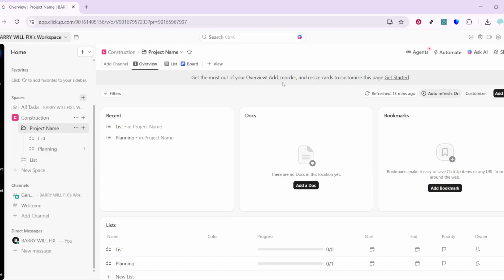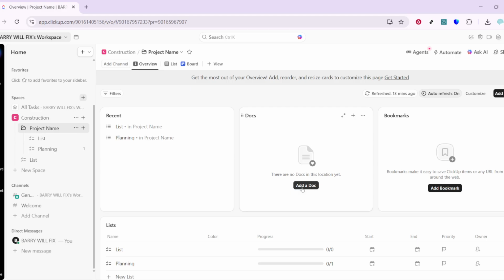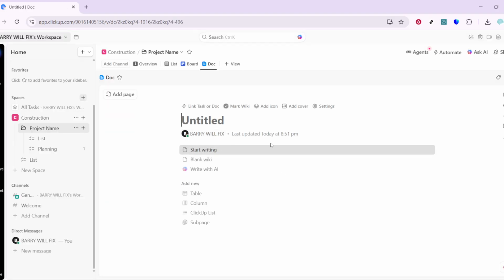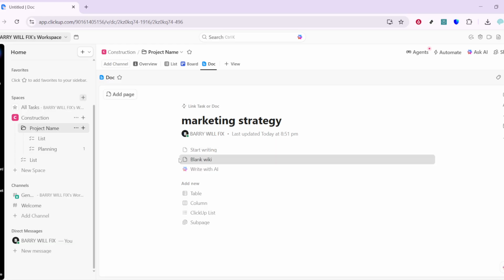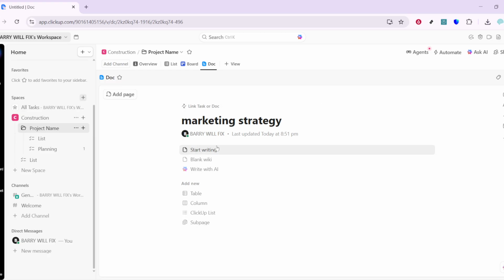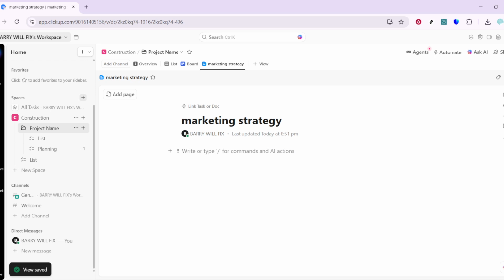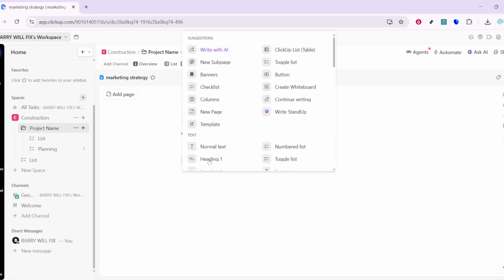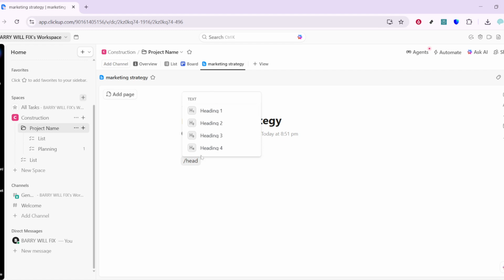How to add docs in ClickUp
In this video We will show you How to add docs in ClickUp.